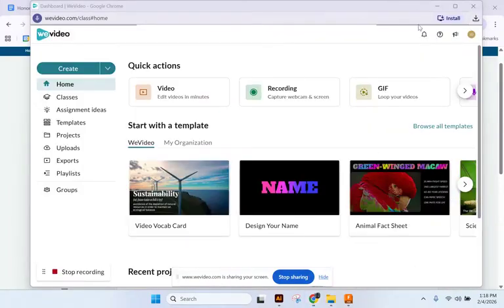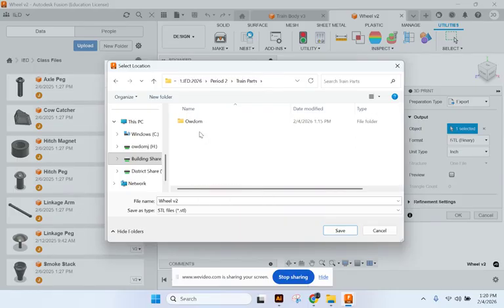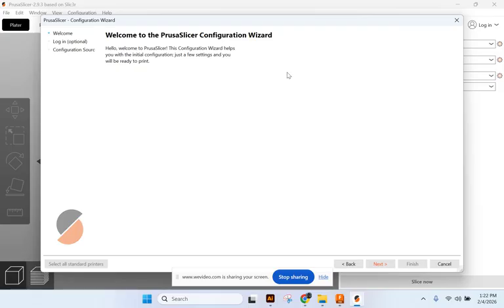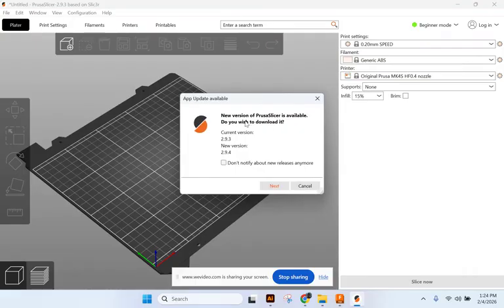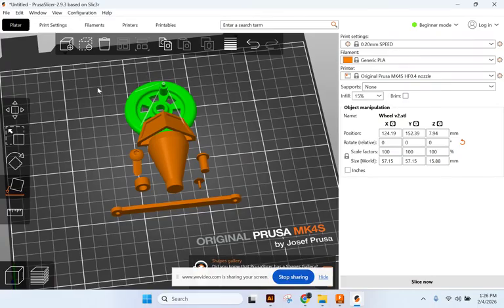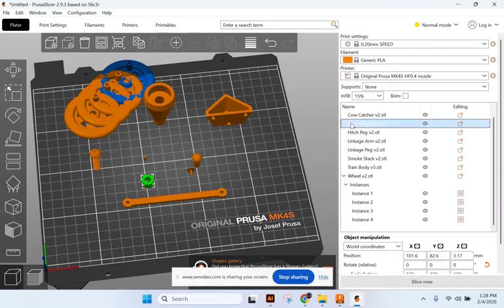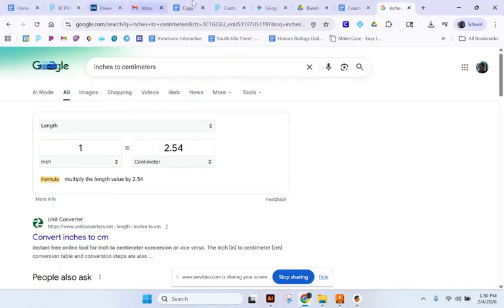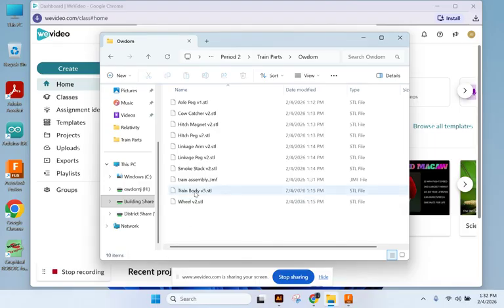2026-02-04 at 13:32: Screen